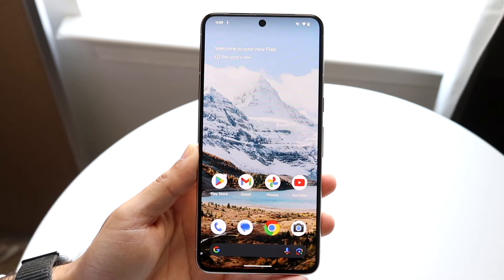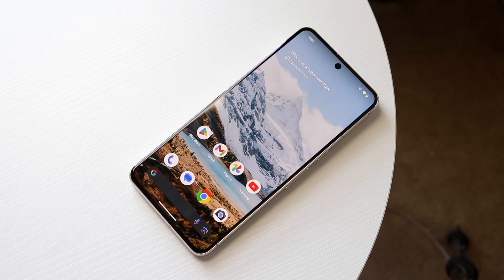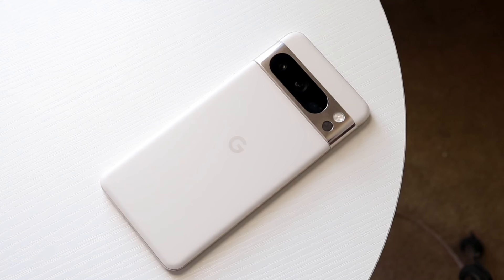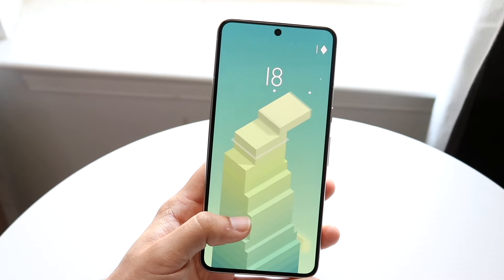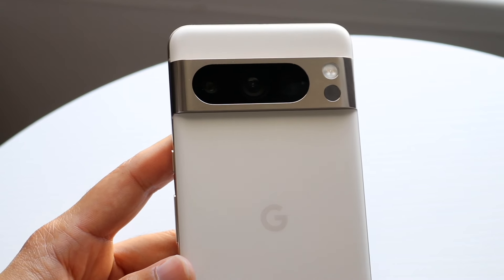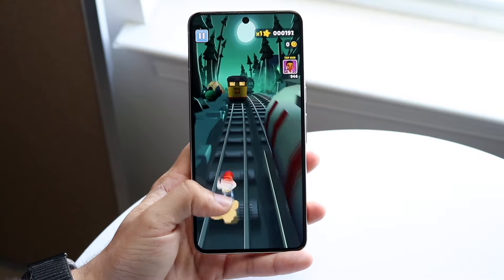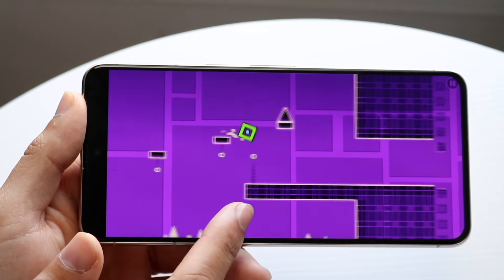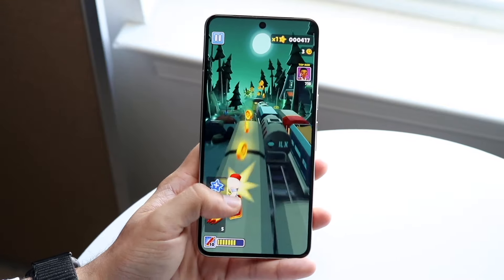Google Pixel 8 Pro In 2024! (Still Worth Buying?) (Review)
Let's take a look at the Google Pixel 8 Pro In 2024! (Still Worth Buying?) (Review)